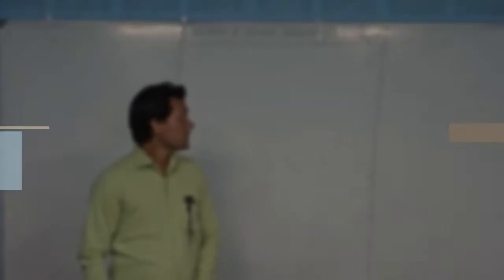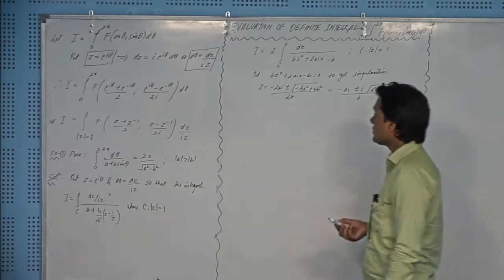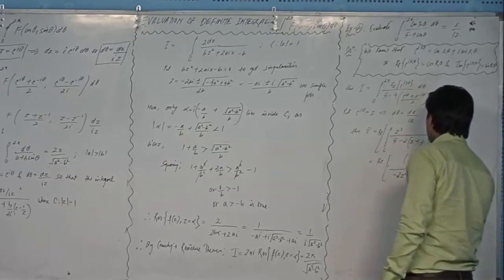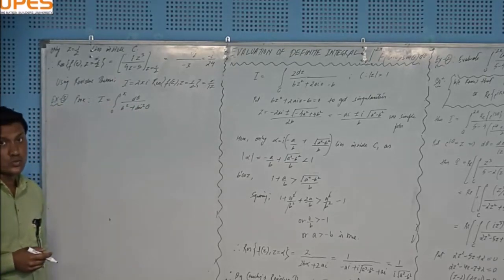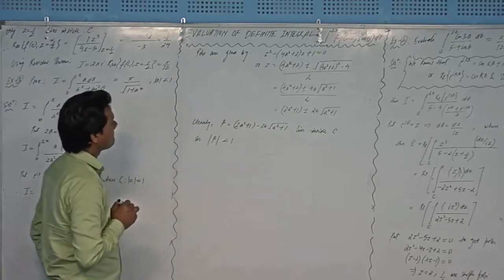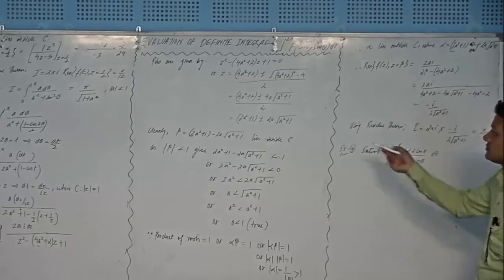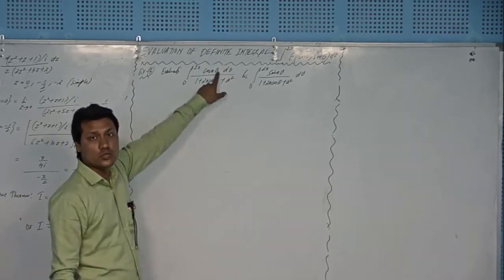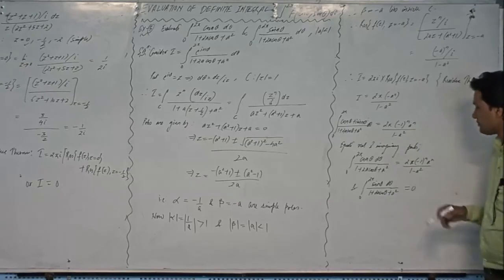Complex Analysis || Evaluation of definite integral using Cauchy's Residue theorem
TThis video gives an visual approach to understand the complex function with the help of theory and examples.